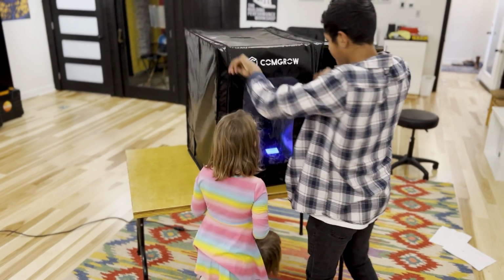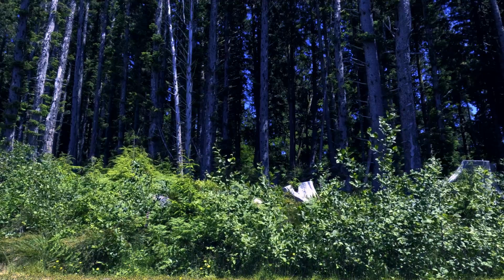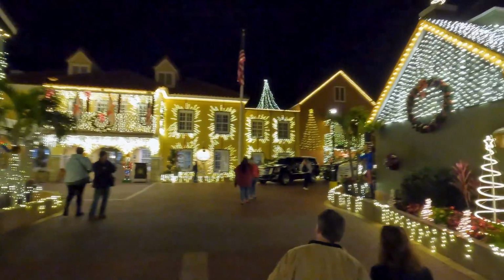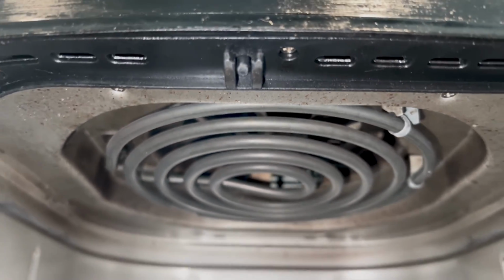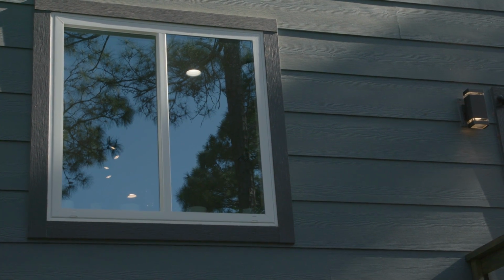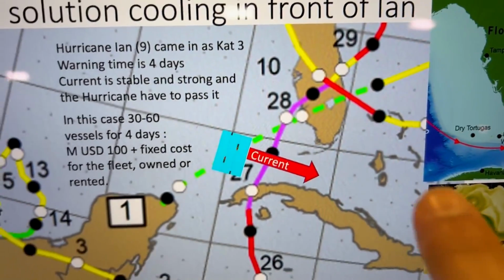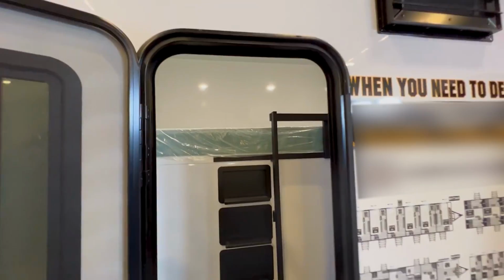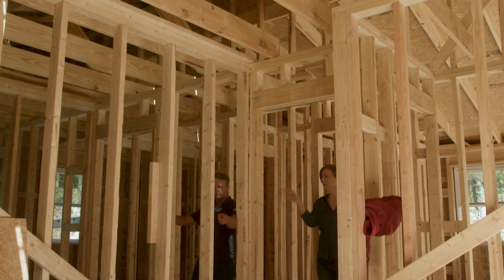Beware of 'Air Purifiers', Miracle Products, & Quick Fix Home Improvement- Ep 305 of HOME DIAGNOSIS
In trying to fix our problems, are we actually just rearranging them? For every product advertised to fix something in your home, there is its shadow- the byproduct you might not suspect. Every home is a system, and all the parts interact through physics, chemistry, and microbiology- but since we can’t predict the specific combination of products in your home, we can’t predict their interactions. But there are ways to buy, and even build, in a less chaotic way, that gives us more control over the hazards we face every day.

Featured researchers and experts:
Jeffrey Siegel- Air Quality Researcher at University of Toronto
Rich Corsi- OG Indoor Air Quality Researcher, now at UC Davis
Sheridan Reed- Owner of a high performance Dimora Home
Lisa Ng- Building Scientist at NIST
Karen Dannemiller- Environmental Engineer at Ohio State University
Elliott Gall- Air Quality Researcher at Portland State University
Arthur Chan- Environmental Researcher at University of Toronto
Rob Krug- Cybersecurity Engineer

Also featuring lots of footage courtesy of Creative Commons and the US DOD. The appearance of U.S. Department of Defense (DoD) visual information does not imply or constitute DoD endorsement.